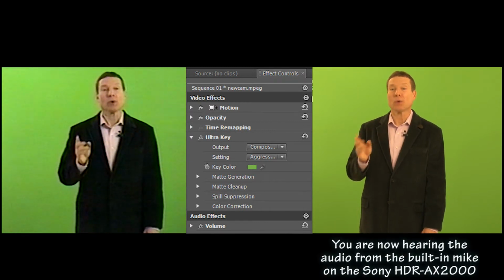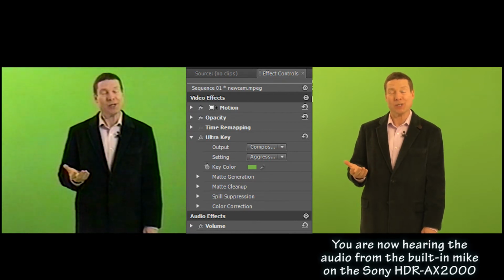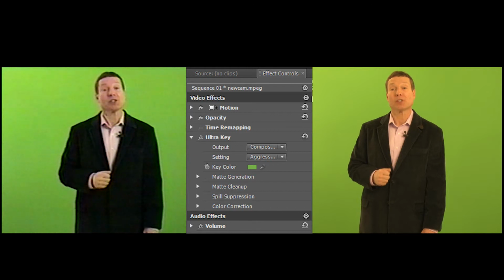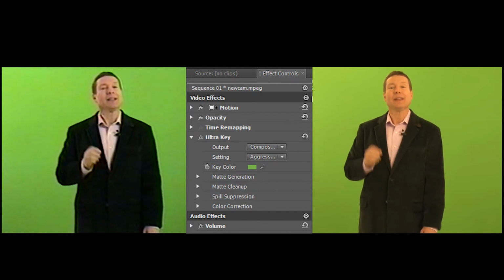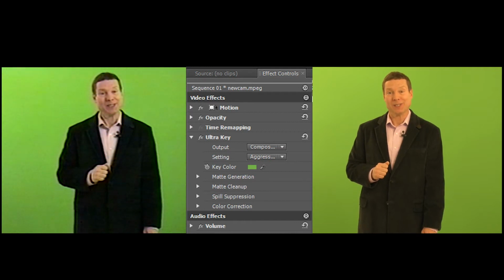Sony HDR-AX2000: A Green Screen Experiment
This is a side-by-side comparison of the results of doing "green screen" video with three generations of consumer video cameras. The cameras used in this experiment are the Sony HDR-AX2000, the Panasonic PV-GS500, and the Sony CCD-TR64. This program also includes a brief discussion of some of the keying tools found in Adobe Premiere Pro CS5, and Adobe After Effects CS5.

The goal of this program is to be both informative and entertaining (hopefully anyway). See if you can pass the "final exam" at the end of this video!